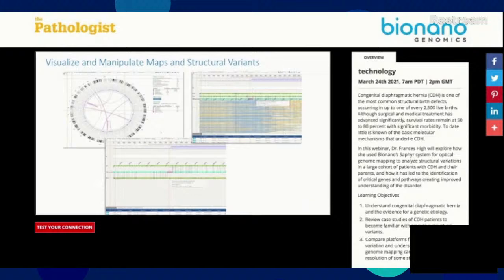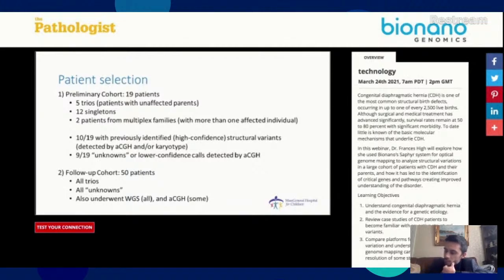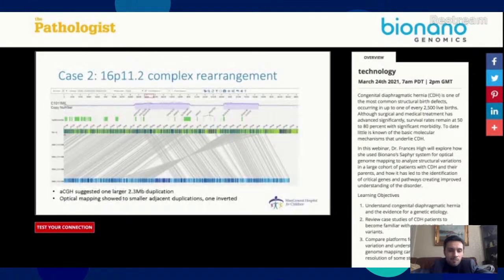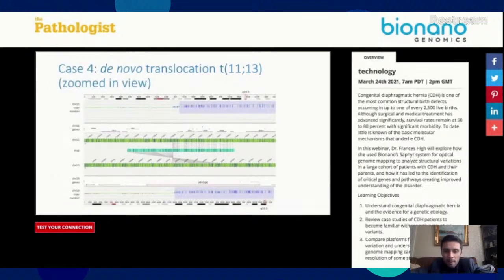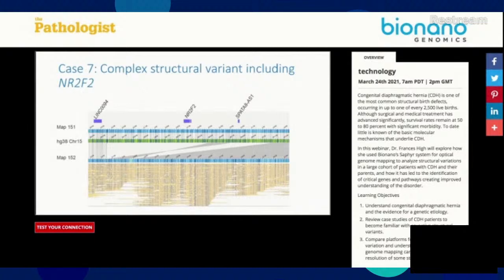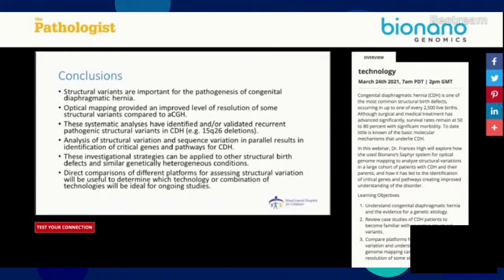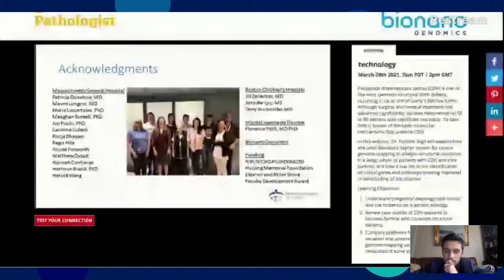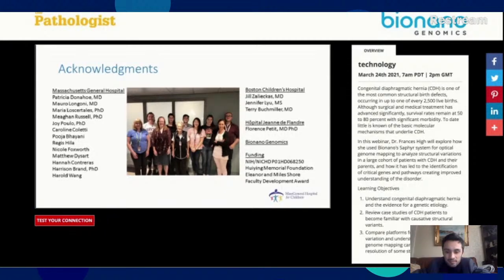Bionano Genomics genetic hernia livestream